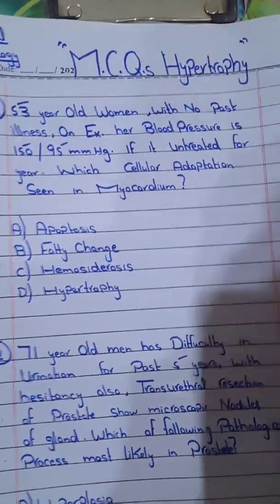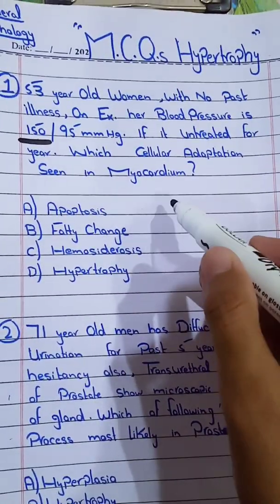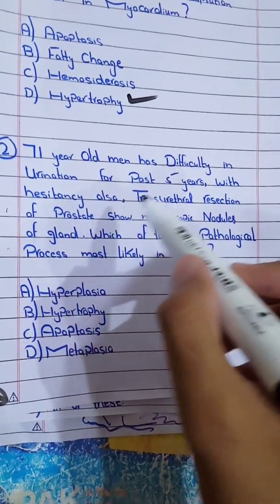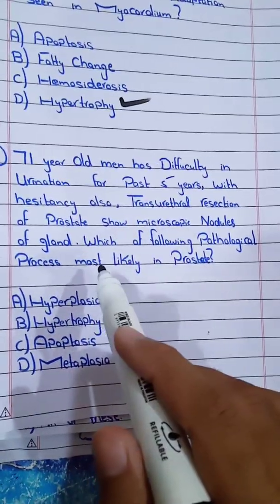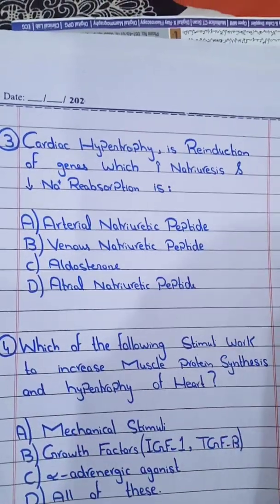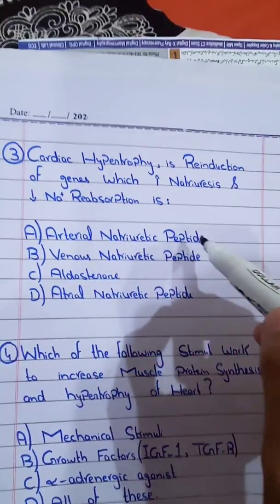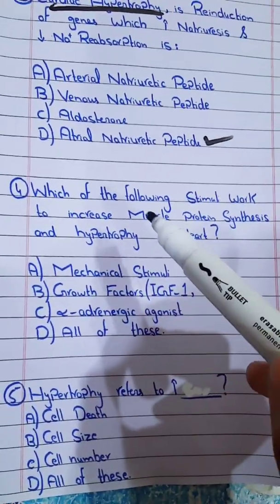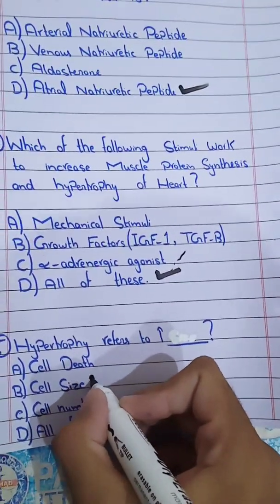Hypertrophy MCQs Part 3